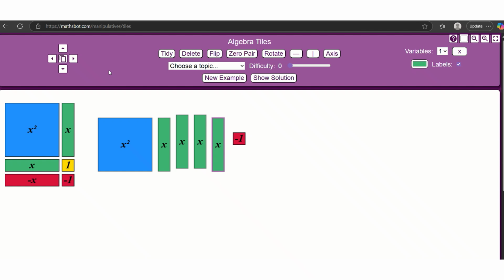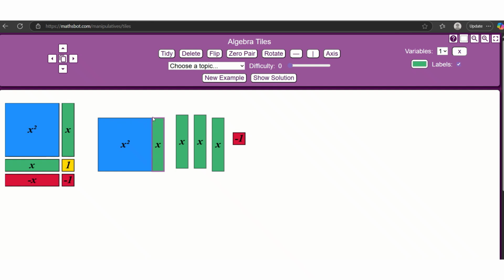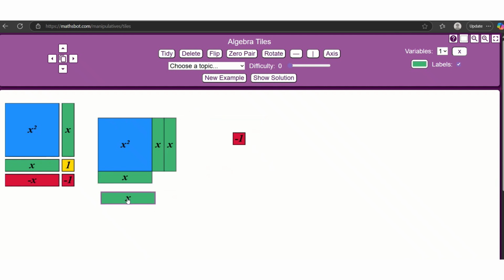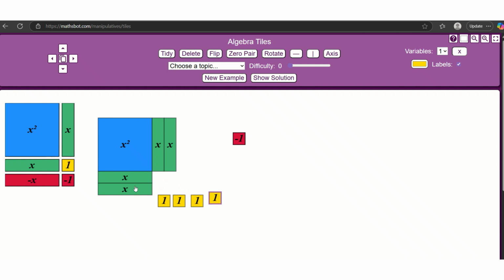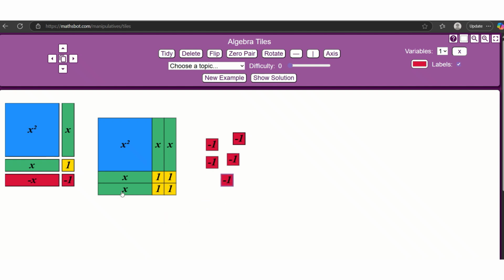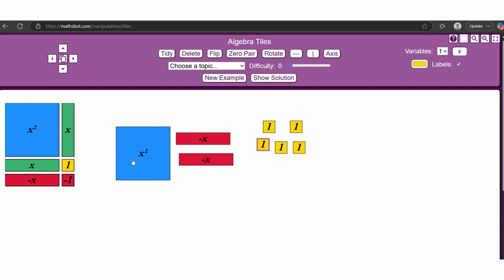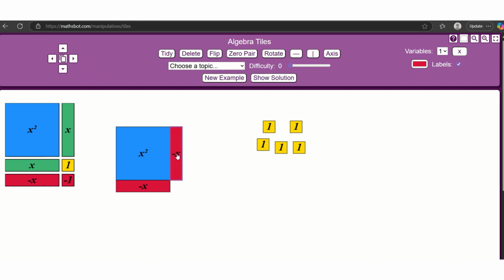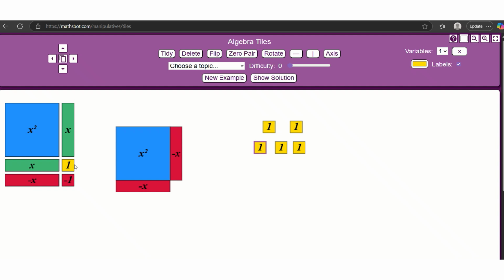Completing the Square - Algebra Tiles